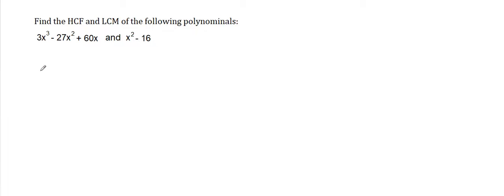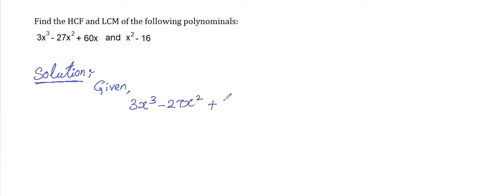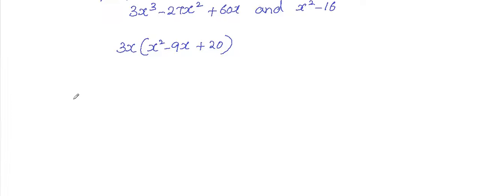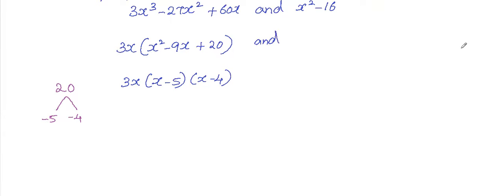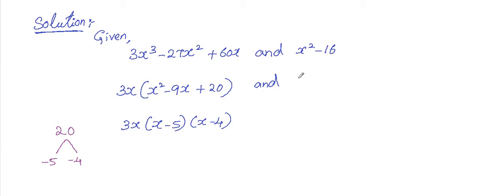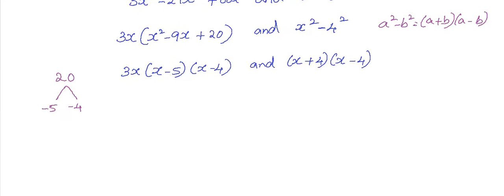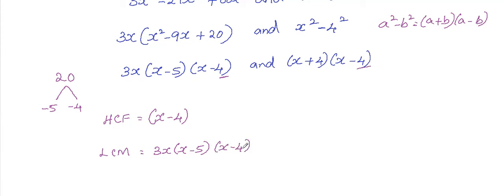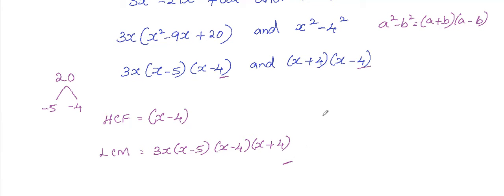ICSE - 2009 Class 10 Maths - Question 1(c) Solution